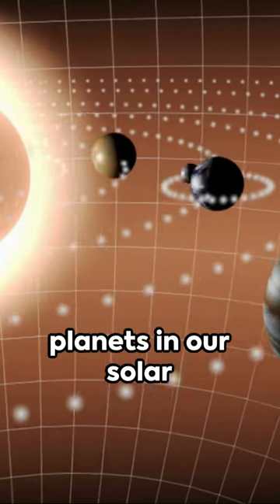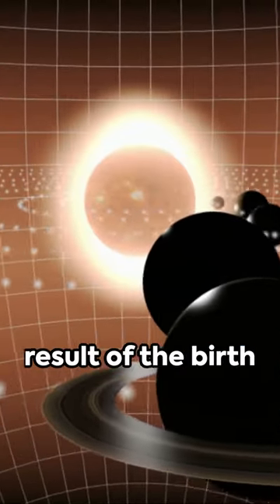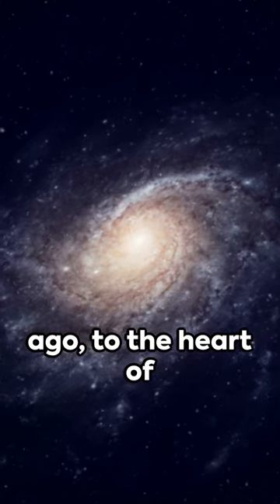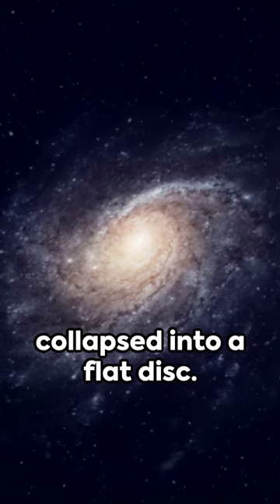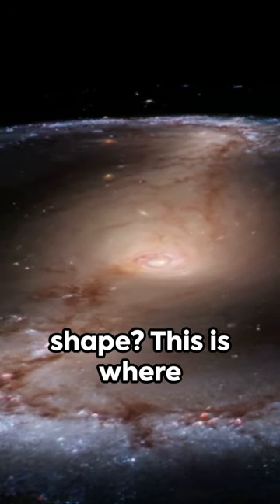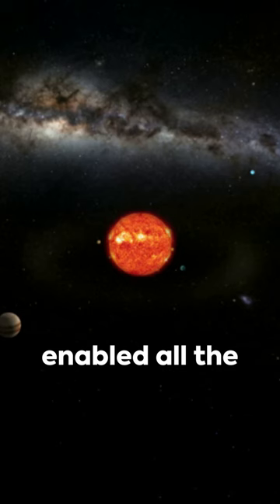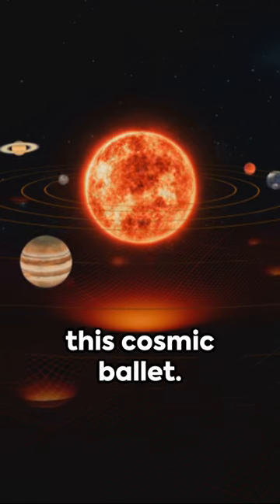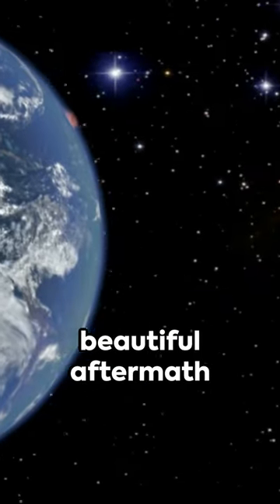Solar System's Synchronized Dance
In this mind-blowing video, we unravel one of the greatest mysteries in our solar system: Why do all planets orbit the sun in the same direction and plane? 🌎🌞 Prepare to be astounded as we dive into the fascinating science behind this phenomenon!

Join us as we explore the forces that shape our celestial neighborhood and uncover the remarkable reasons behind the uniformity of planetary orbits. From gravitational pulls to the formation of the solar system, we'll walk you through the mind-boggling theories that astrophysicists have proposed.

Discover the secrets of orbital mechanics and learn how the laws of physics govern the dance of planets around the sun. Our expert explanations and stunning visualizations will help you grasp the grandeur of this phenomenon and leave you in awe of the wonders of our universe.

So, if you've ever wondered why our solar system is so beautifully choreographed, this is the video for you! Don't miss out on this captivating exploration of planetary motion. Together, let's spread the joy of learning and appreciation for the cosmos! ✨🚀

OUTLINE:

00:00:00 Solar System's Synchronized Dance